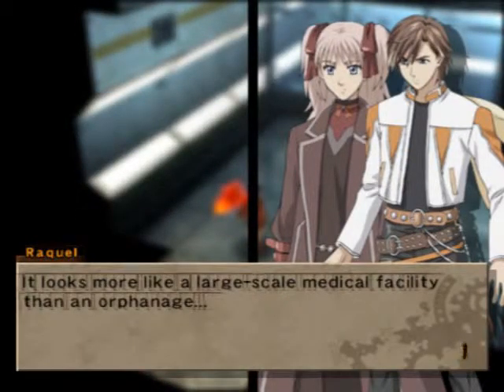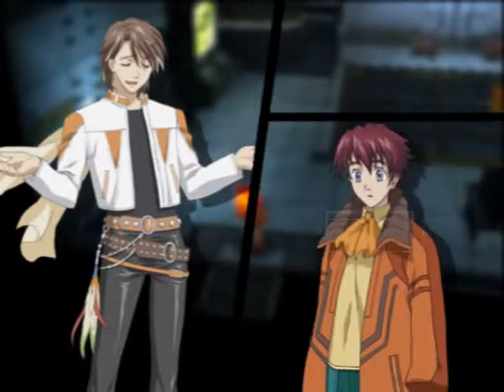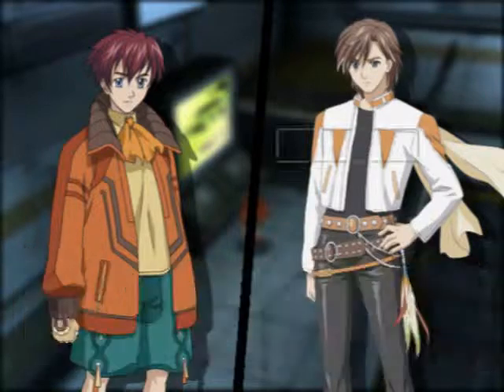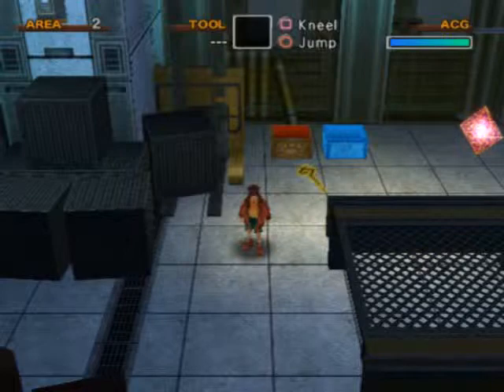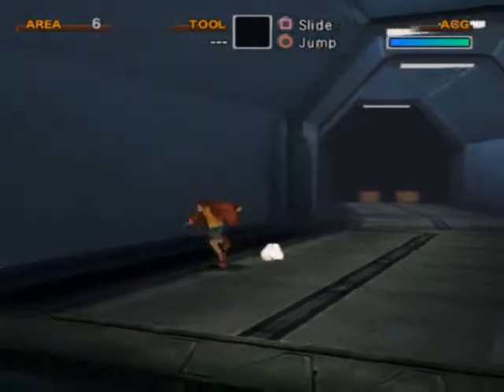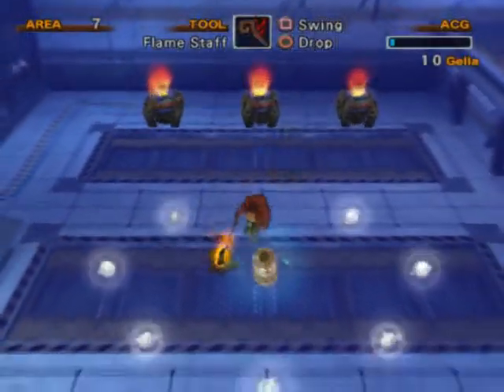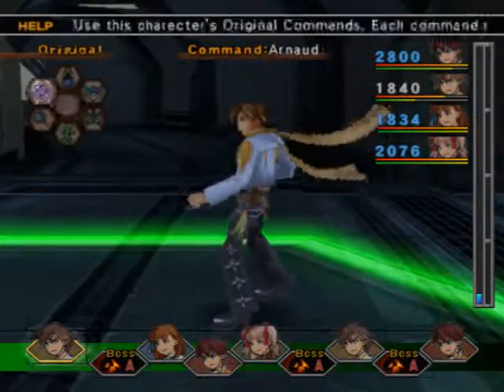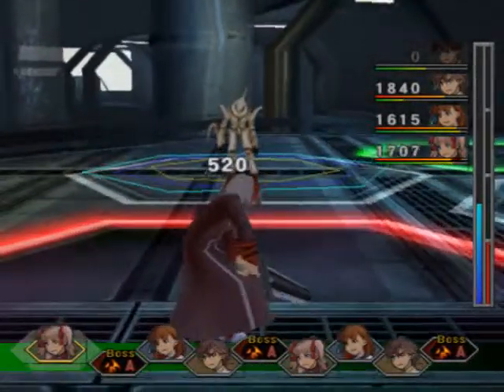Let's Play Wild Arms 4: #9 - X-Men Academy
Twitter Instagram Hello and welcome to my newest Let's Play series, Wild Arms 4, one of the best rpgs for the Playstation 2!